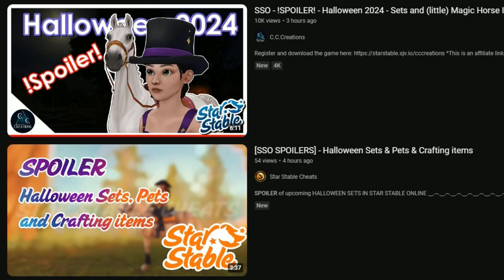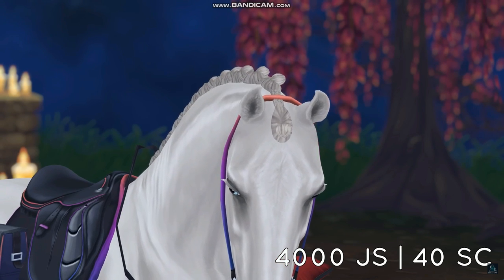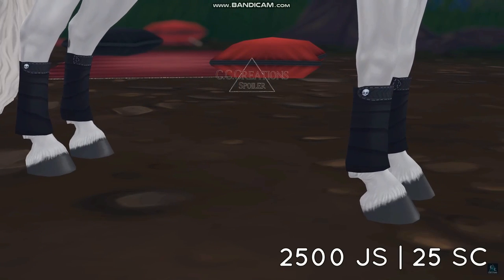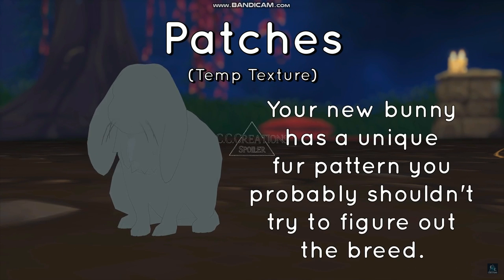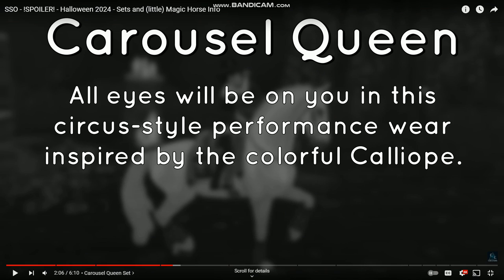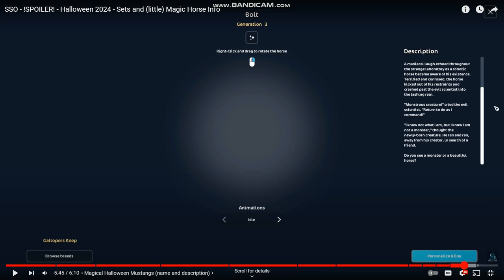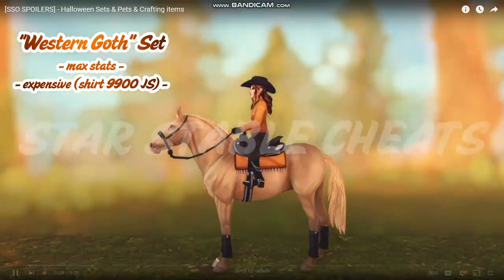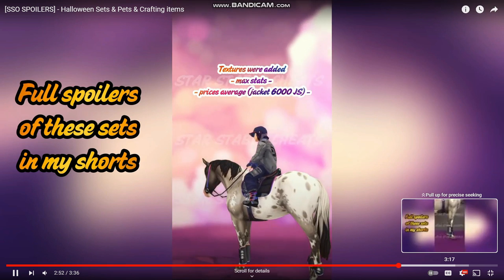Halloween Spoilers! Spooky & Incredible Magic Horse Backstories! ~ [SSO] Star Stable Online Spoilers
Halloween is soon to be upon us! Trust me! You don't want to miss this spoiler video! This year's Halloween Magic Horse Backstories are AMAZING! What are you most excited about? Enjoy!